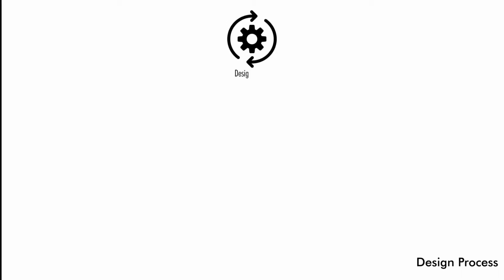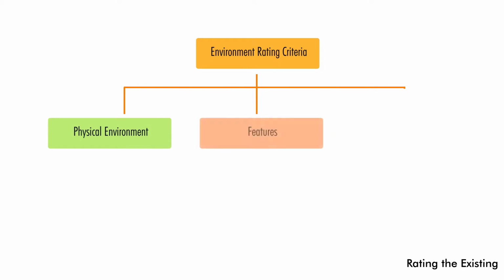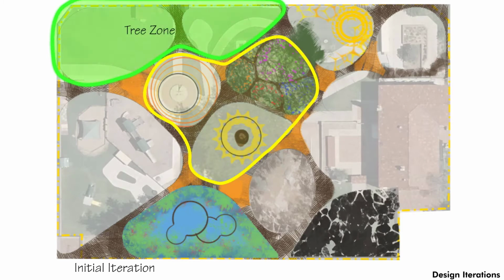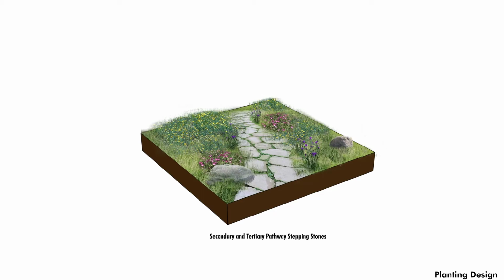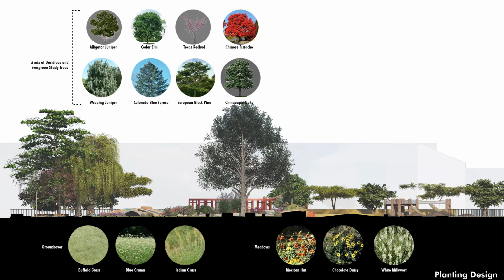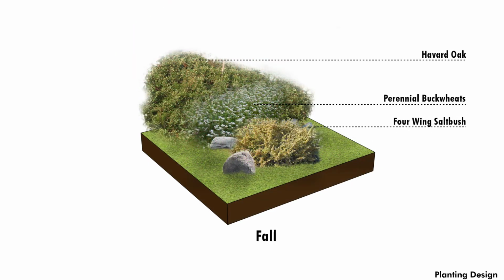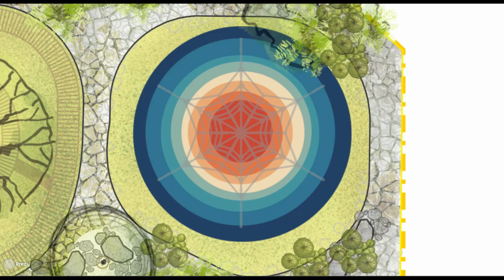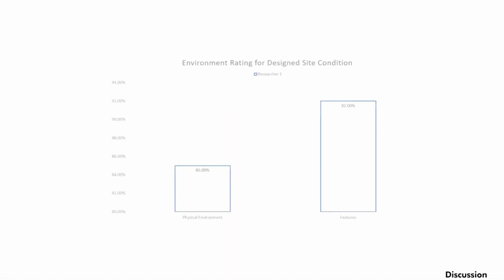S Y Andalib ASLA Video Presentation: ASLA Texas Chapter Honor Award Winner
This was the presentation I did for the ASLA(American Society of Landscape Architects) TX chapter honor award. I tried to use a research-based design process for the enhancement of early childhood science learning in reimagining the outdoor learning environment(OLE) of CDRC(Child Development Research Center) of Texas Tech and used natural elements of design to achieve the success.
Development of an environmental rating scale, along with seasonal plant palette design were key concerns of the projects. Due to the ADA accessibility issues as well as the semi-arid climate of the city of Lubbock, these steps were essential.
I learned a lot from this project, and I thank my studio supervisor Dr. Monsur for this excellent opportunity.